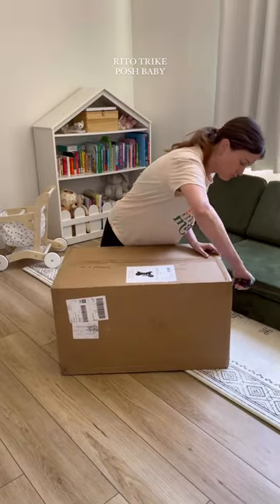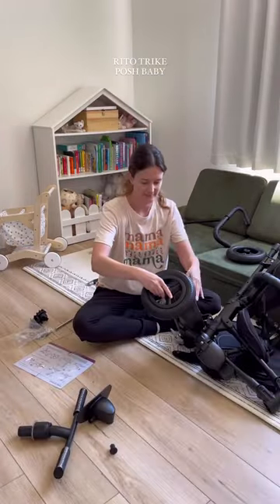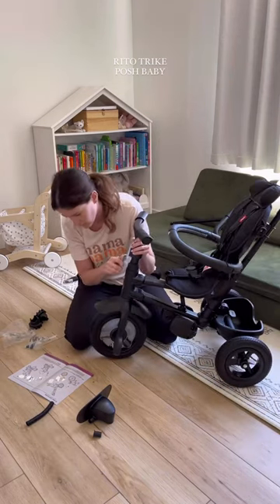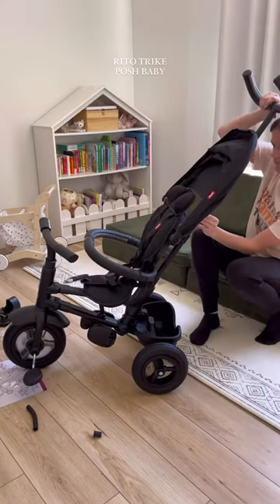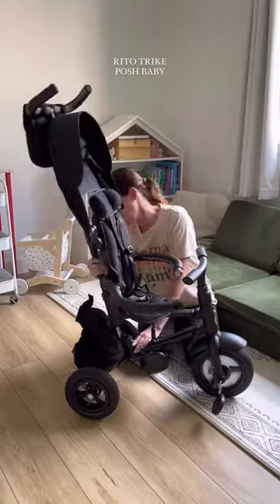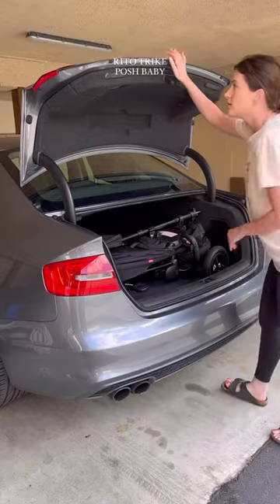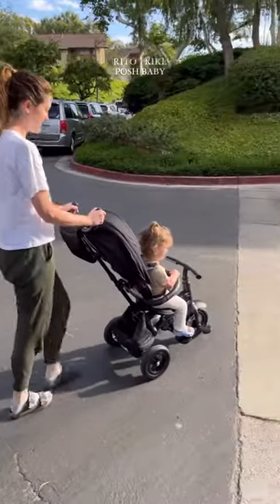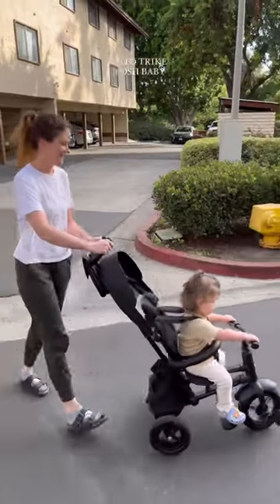The newest parent obsessed! 🤩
Shop the 3-in-1 Ultimate Folding Rito Plus on poshbabyandkids.com